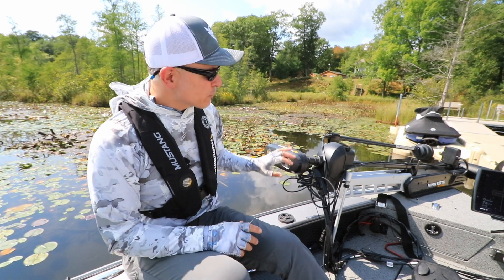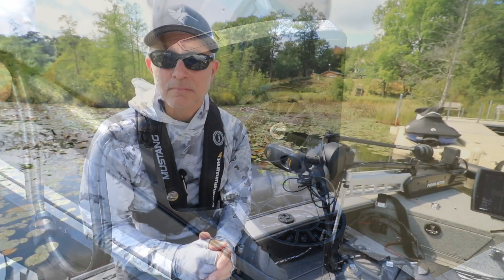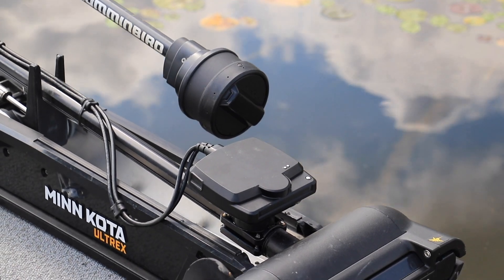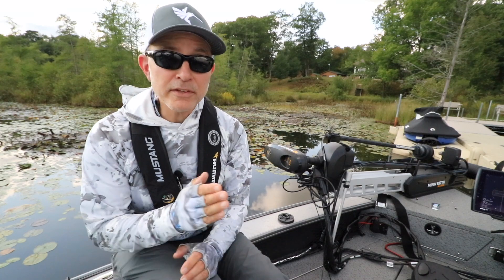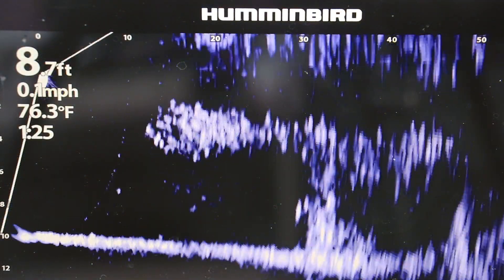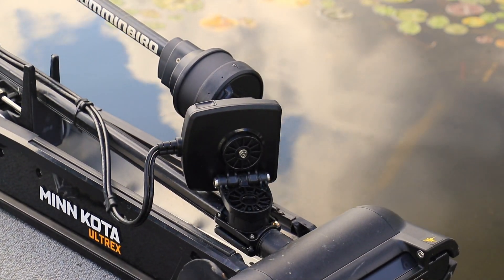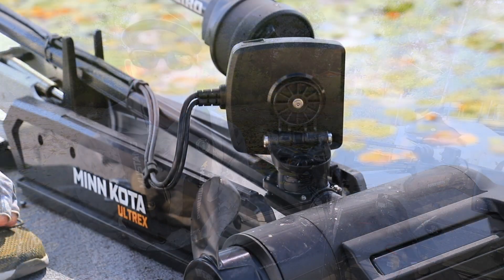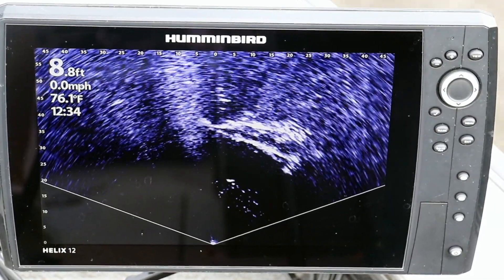How to adjust Humminbird MEGA Live Imaging transducer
The Technological Angler demonstrates how to adjust the Humminbird MEGA Live Imaging transducer for each of the three LIVE Imaging viewing modes: Down, Forward, and Landscape.